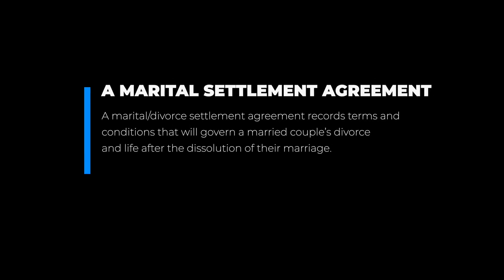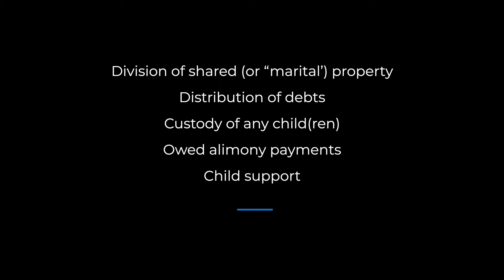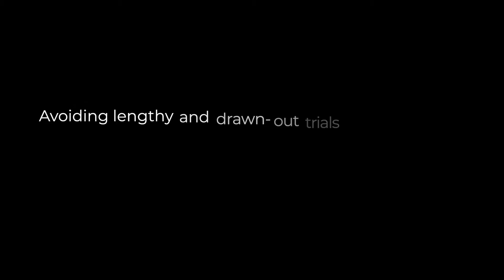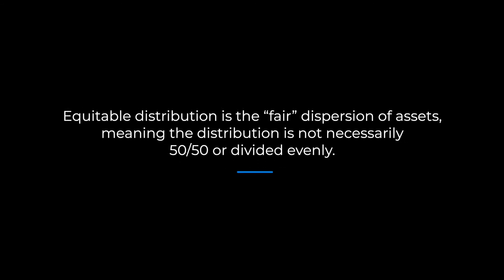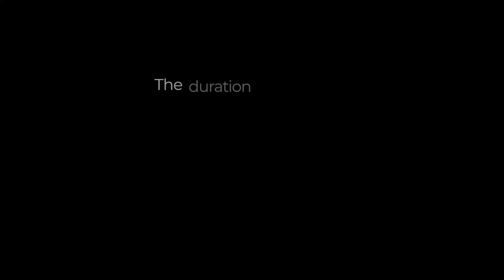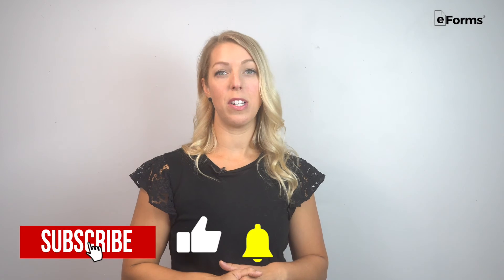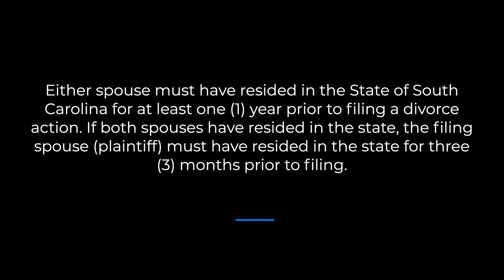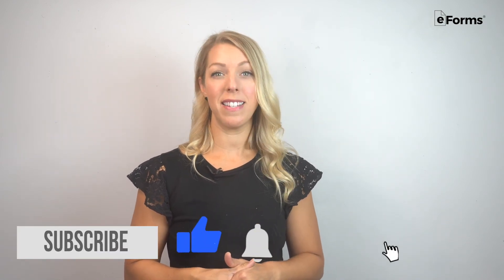South Carolina Marital Settlement Agreement - EXPLAINED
In this video, we’ll discuss:
- How a marital/divorce settlement agreement works and its essential functions;
- The importance of a formal, written settlement agreement;
- Legal divorce requirements in South Carolina; and
- Where to get an official template!

If the spouses maintain an amicable relationship, it may be quicker and less painless to decide on all matters and finalize a settlement agreement. Yet, some divorce cases may be more comprehensive than others, meaning the couple simply cannot strike any sort of deal. At that point, it’s best to seek legal counsel or mediation.

Still, spouses who agree can draft their arrangement and submit it in court for approval. Doing so has two major benefits it may:
- Avoid lengthy and drawn-out trials in court, which are standard in contested divorce cases; and
- Bypass the need to hire an expensive divorce attorney, as the spouses would reach an accord without legal assistance.

For more information about South Carolina marital settlement agreements, their functions, and some key legal requirements, watch our video -- and then head to the link above for an official template!

South Carolina Marital Settlement Laws: Title 20, Chapter 3 (Divorce)

0:00 Intro:
0:55 What Is A Marital Settlement Agreement:
2:01 Legal Requirements In This State: